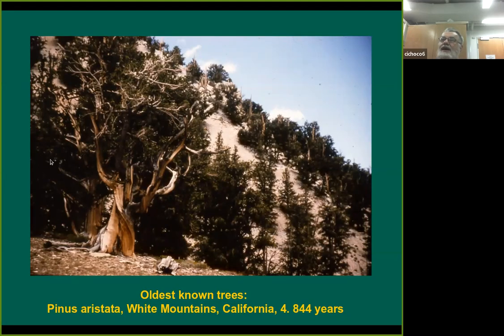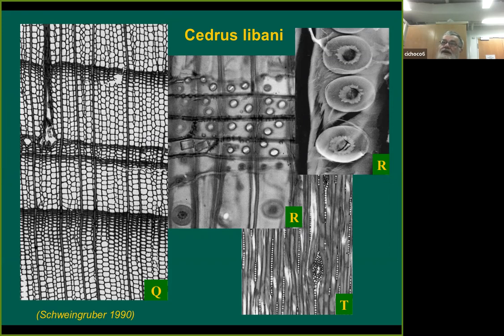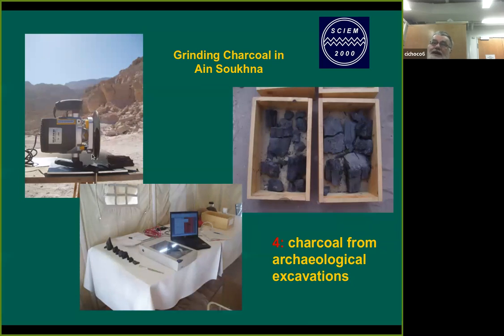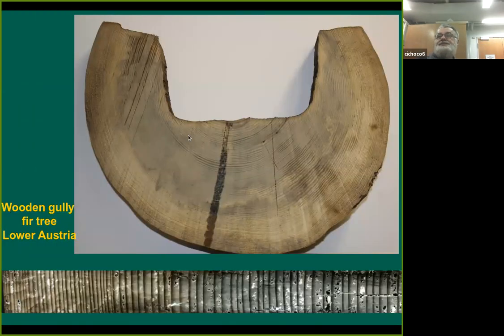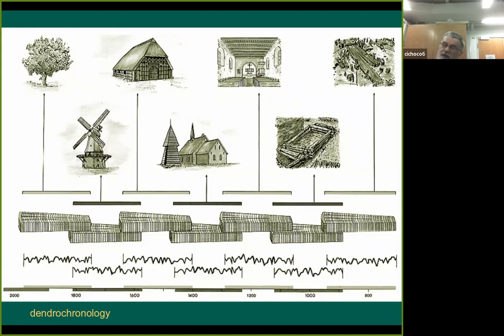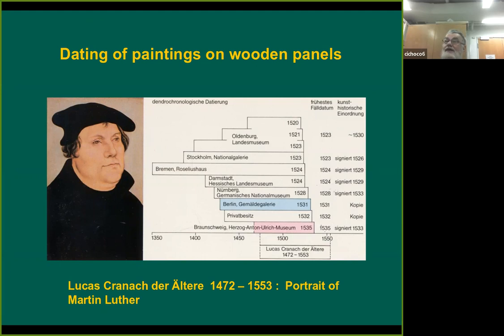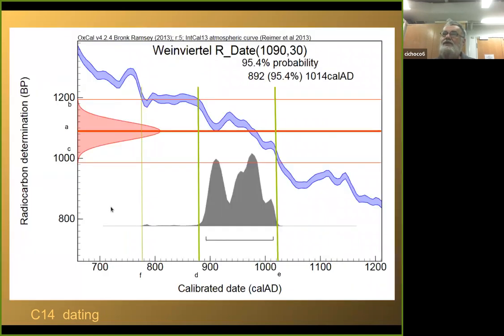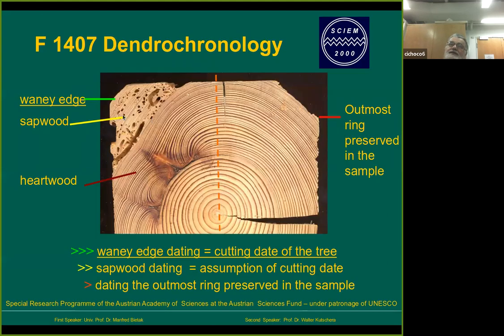Introduction to Dendrochronology 2/2 - Otto Cichocki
Introduction to Dendrochronology 2/2
Otto Cichocki (Universität Wien)

Saturday April 9th 2022